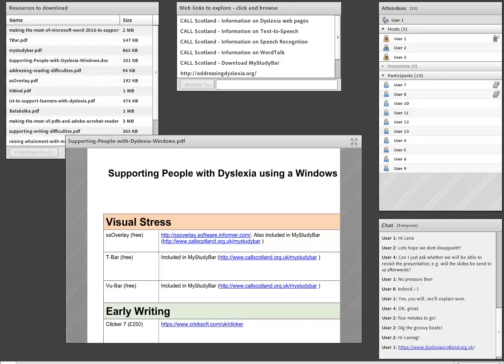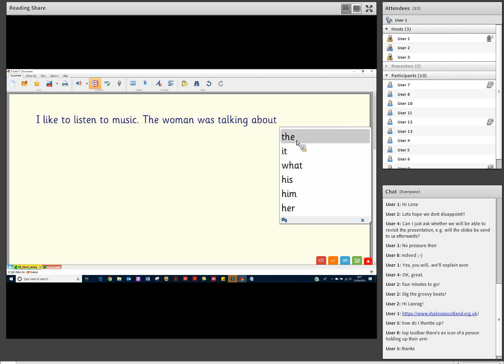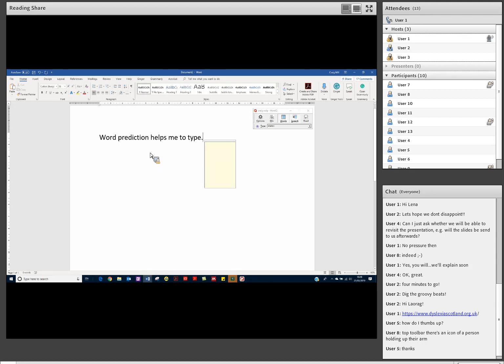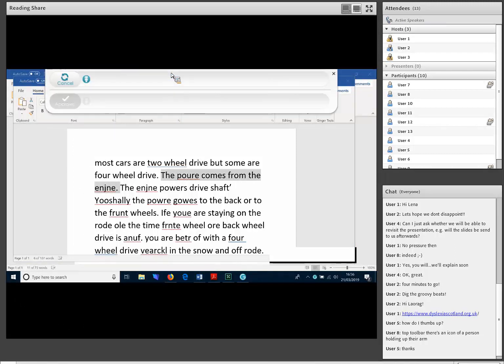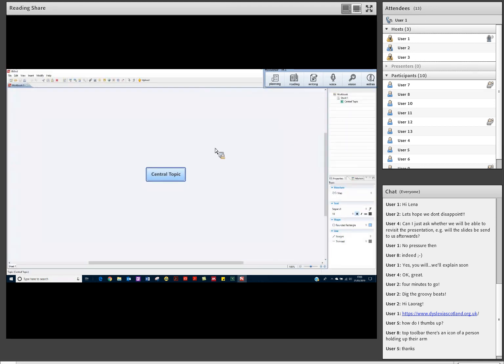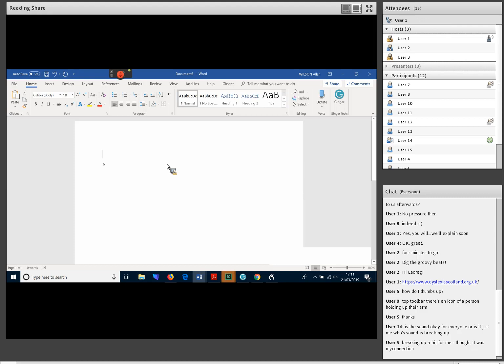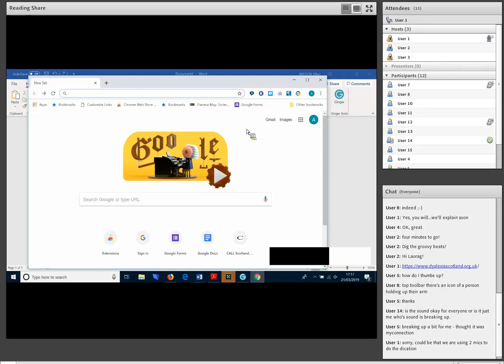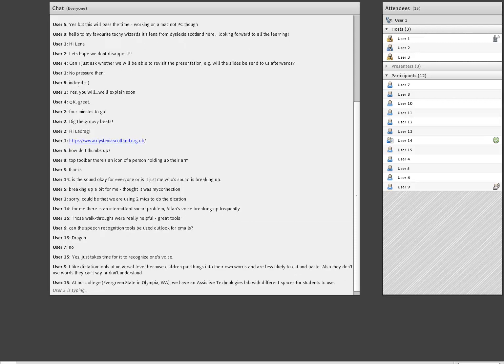Supporting People with Dyslexia using a Windows PC Part 1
Dyslexia Scotland and CALL Scotland worked  together in 2019 to provide two free webinars on the use of technology to support children and adults with dyslexia. They are aimed at people with dyslexia, parents and teachers based in Scotland. The first will focus on the use of software for Windows computers, while the second will feature iPads, Android tablets and other devices.
This video has been split in two, with the first half focusing on tools to support writing, including:
- Clicker 7 and WordQ for word prediction
- Spellchecking within Microsoft Word, and with Word combined with Ginger
- Various literacy support tools in MyStudyBar
- Speech recognition, using Dragon, Microsoft Dictate and Google Voice Typing.
Presenters:
Allan Wilson and Craig Mill, CALL Scotland